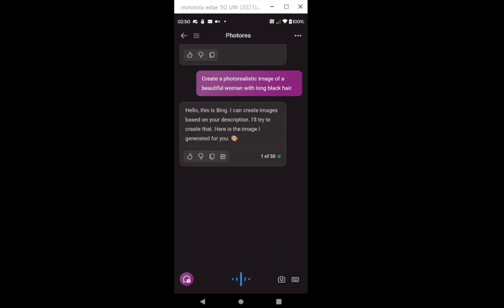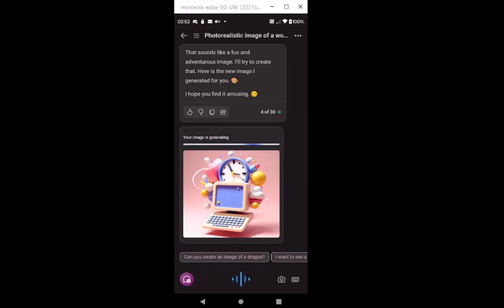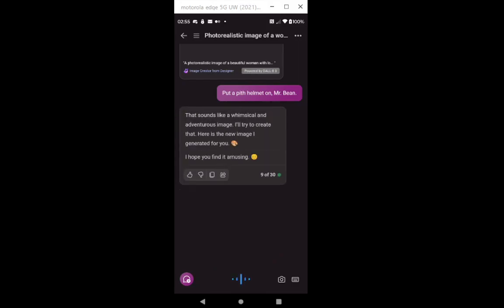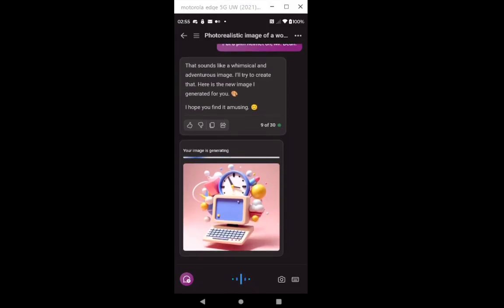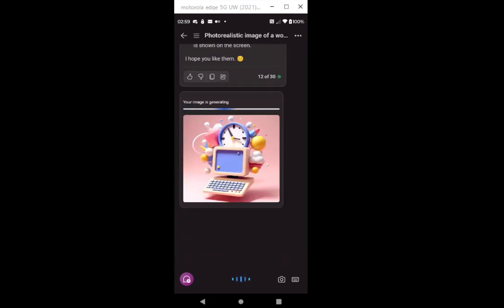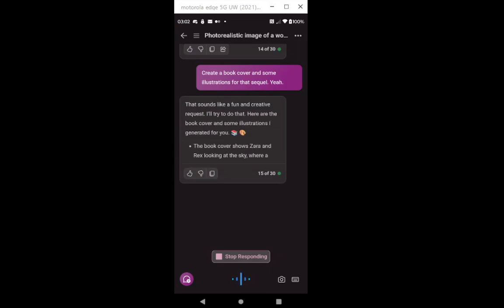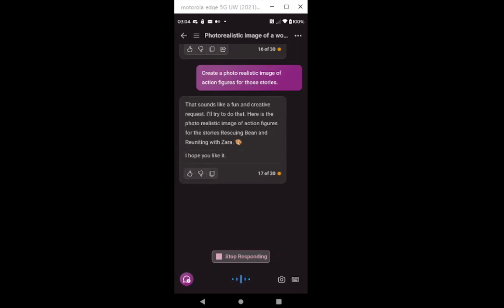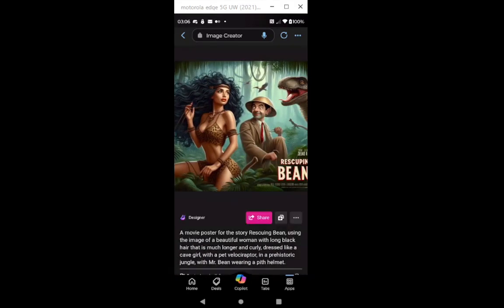20 Minutes of fun creating books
4 KT and V